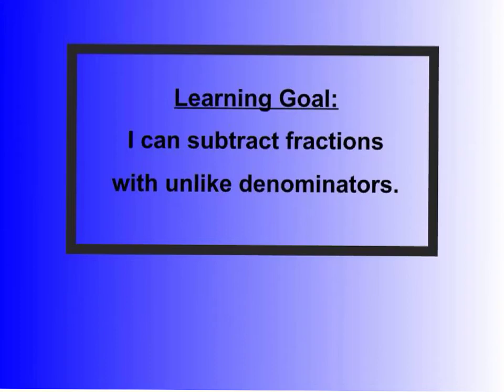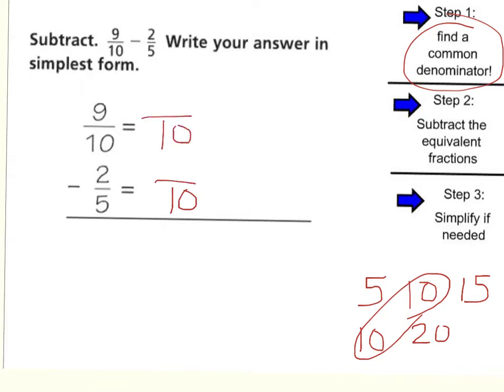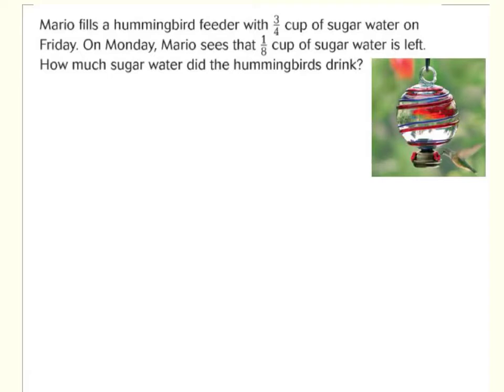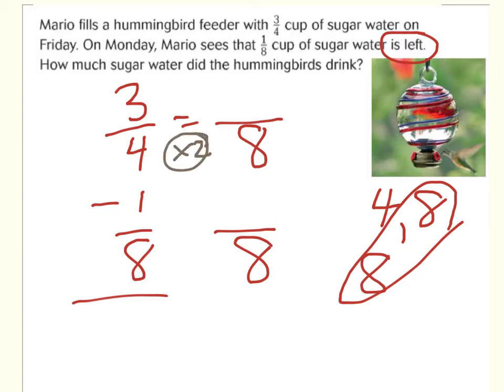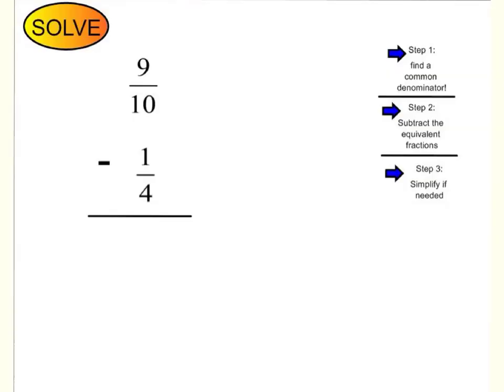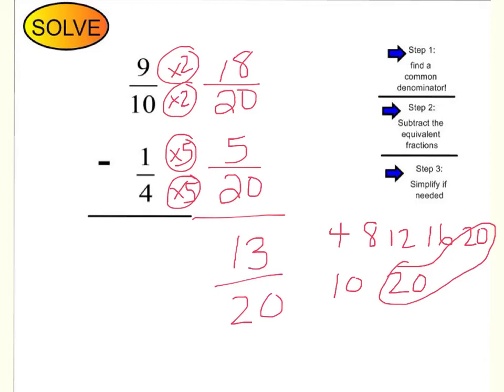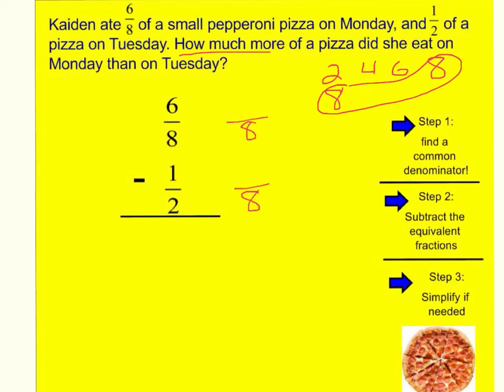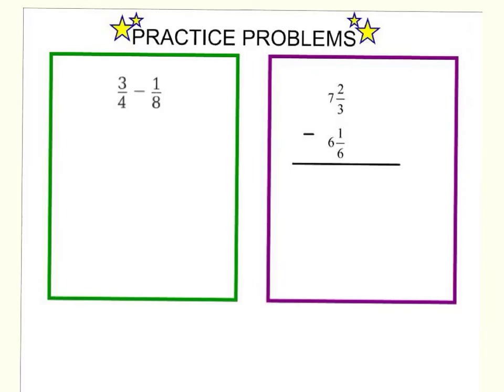Subtract fractions with Unlike Denom